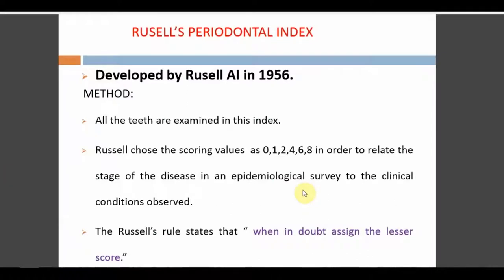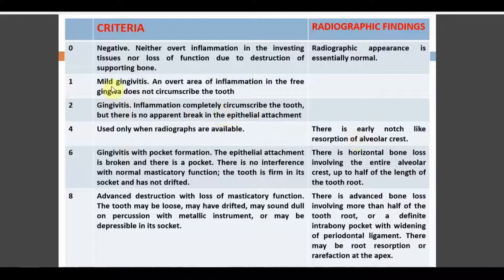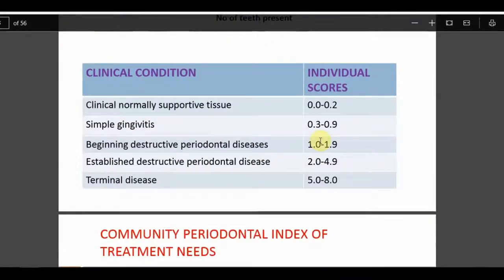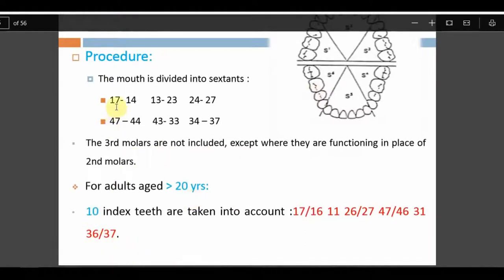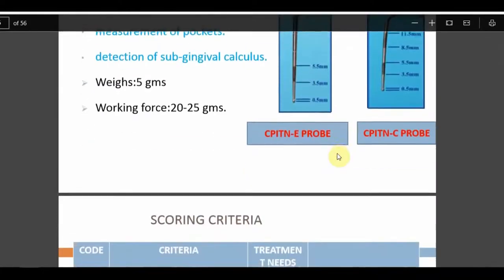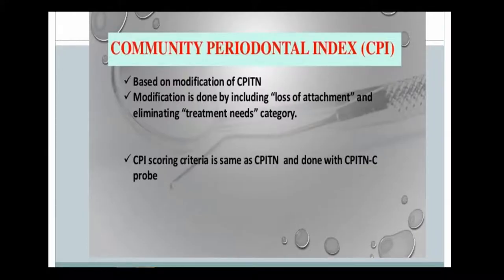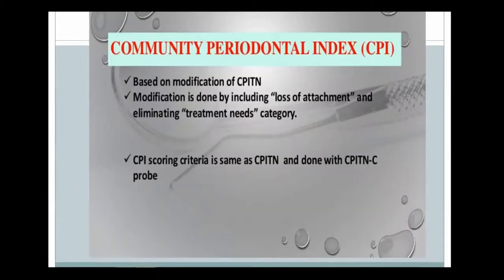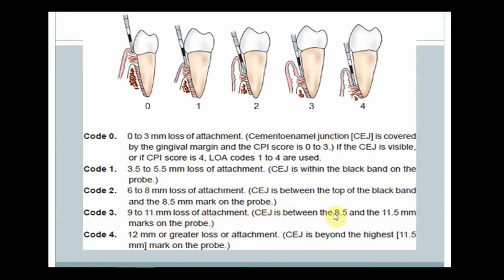DENTAL INDICES PART 3-(PERIODONTAL INDICES)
🔆LETS LEARN DENTAL INDICES

➡️Indices are numerical value describing the status of a population on a graduated scale with definite upper and lower limit which is designed to permit and facilitate the comparison with the other population classified by the same criteria and methods.

➡️RUSSELS INDEX

➡️CPITN

➡️CPI &LOSS OF ATTACHMENT

✳️Pocket and loss of.attachment  assessment

2)Oral medicine & Radilology

3)Oral pathology

4)Pedodontics

5)Orthodontics

6)Public health dentistry

References-
1)ESSENTIAL OF PUBLIC HEALTH DENTISTRY. SOBEN PETER, 5th edition

2)TEXTBOOK OF PREVENTIVE  AND COMMUNITY DENTISTRY. SS HIREMATH, 2nd edition

3)PARK TEXTBOOK OF PREVENTIVE AMD SOCIAL MEDICINE. K PARK, 22nd EDITION